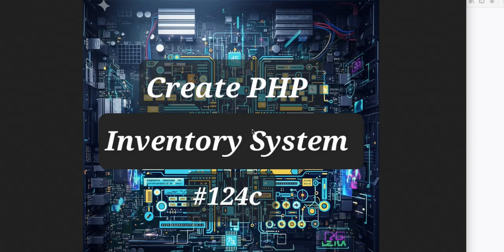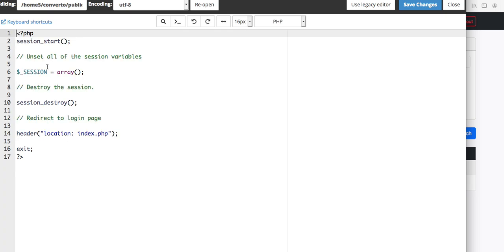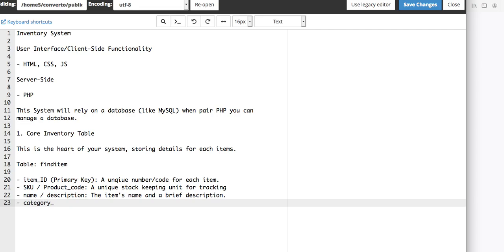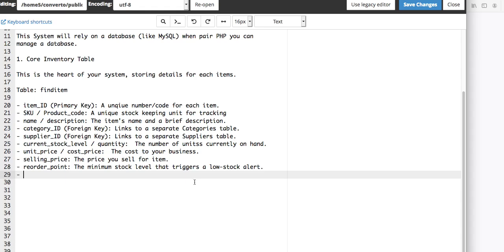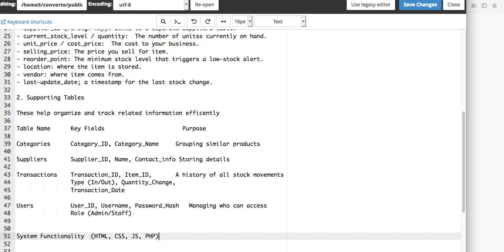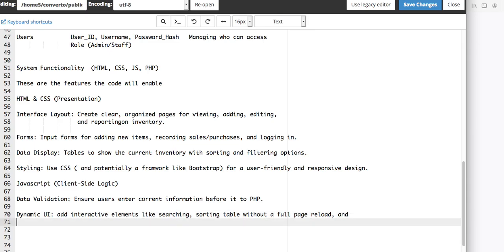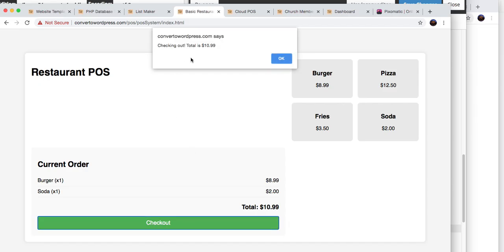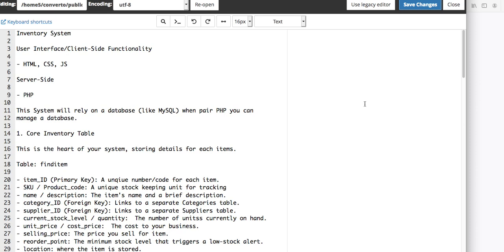Practical PHP Tutorials For The Old Guys and Girls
A great choice of technologies for a web-based inventory system!

Using HTML, CSS, JS, and PHP, you'll need to focus on two main areas:

The User Interface/Client-Side Functionality (HTML, CSS, JS) and the Back-End/Database Management (PHP, Database).

Here is a breakdown of what typically goes into an inventory system built with these tools:

Database Structure (The Data to Store)

Your inventory system relies on a database (like MySQL, which often pairs with PHP) to store and manage the data. You'll need separate tables for different entities.

Core Inventory Table

This is the heart of your system, storing details for each item.

Item_ID (Primary Key):  A unique number/code for each item.

SKU / Product_Code:  A unique Stock Keeping Unit for tracking.

Name / Description:  The item's name and a brief description.

Category_ID (Foreign Key):  Links to a separate Categories Table.

Supplier_ID (Foreign Key):  Links to a separate Suppliers Table.

Current_Stock_Level / Quantity:  The number of units currently on hand.

Unit_Price / Cost_Price:  The cost to your business.

Selling_Price:  The price you sell the item for.

Reorder_Point:  The minimum stock level that triggers a low-stock alert.

Location:  Where the item is stored (e.g., "Aisle 5," "Warehouse B”).

Last_Updated_Date:  A timestamp for the last stock change.

Supporting Tables

These help organize and track related information efficiently.

Table Name Key Fields Purpose

Categories:  Category_ID, Category_Name Grouping similar products (e.g., "Electronics," “Apparel").

Suppliers: Supplier_ID, Name, Contact_Info Storing details of your suppliers/vendors.

Transactions: Transaction_ID, Item_ID, Type (In/Out), Quantity_Change, Transaction_Date A history of all stock movements (purchases, sales, adjustments).

Users: User_ID, Username, Password_Hash, Role (Admin/Staff) Managing who can access and change the system.

System Functionality (HTML, CSS, JS, PHP)

These are the features the code will enable.

Interface Layout: Create clear, organized pages for viewing, adding, editing, and reporting on inventory.

Forms: Input forms for adding new items, recording sales/purchases, and logging in.

Data Display: Tables to show the current inventory with sorting and filtering options.

Styling: Use CSS (and potentially a framework like Bootstrap) for a user-friendly and responsive design.

JavaScript (Client-Side Logic)

Data Validation:  Ensure users enter correct information (e.g., quantity is a number) before sending it to PHP.

Dynamic UI:  Add interactive elements like searching, sorting tables without a full page reload, and showing/hiding form fields.

AJAX:  Use JavaScript (via fetch or XMLHttpRequest) to communicate with your PHP scripts to update the database without reloading the whole page (e.g., auto-suggesting products, checking SKU availability).

PHP (Server-Side Logic)

Database Connection: Connect to your database (using MySQLi or PDO is recommended).

CRUD Operations: PHP scripts handle the core logic:

Create (Adding new items/transactions).

Read (Fetching and displaying inventory lists and reports).

Update (Modifying stock levels, prices, or item details).

Delete (Removing items or transactions).

Authentication & Authorization:  Secure the system with PHP scripts for user Login and checking if a user has the permission to perform an action.

Business Logic:  Calculate new stock levels, check against reorder points, and generate reports.

Essential Inventory Features

At a minimum, your system should include:

Inventory List View:  A page to see all items, their current stock, and key details.

Add/Edit Item Forms:  Pages to input new products and modify existing ones.

Stock In/Out:  A mechanism (or form) to record when stock is purchased/received (in) and sold/consumed (out). This updates the Current_Stock_Level and adds a record to the Transactions table.

Low Stock Alerts:  A simple report or dashboard feature that highlights items where Current_Stock_Level is at or below the Reorder_Point.

User Login:  A secure entry point for authorized personnel.